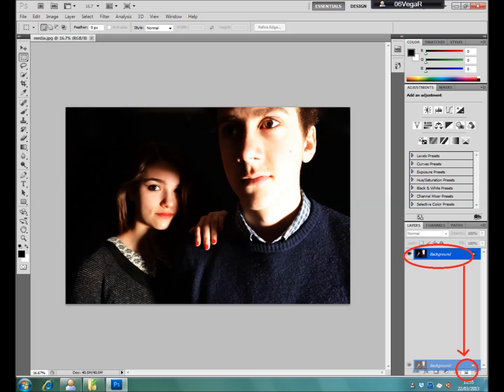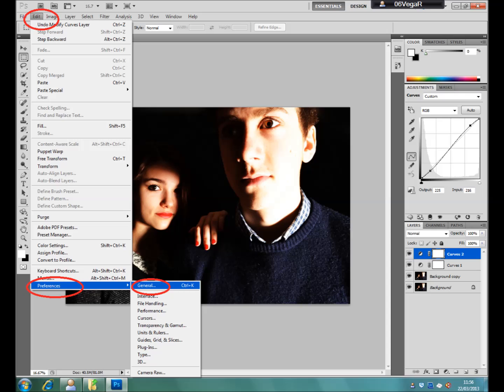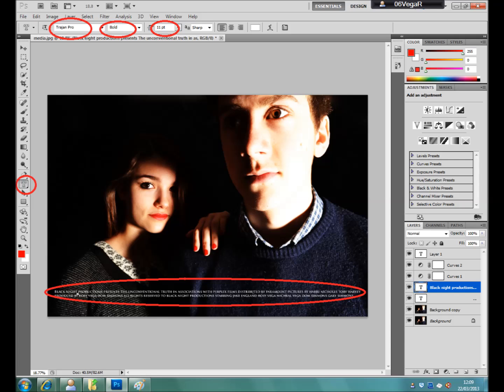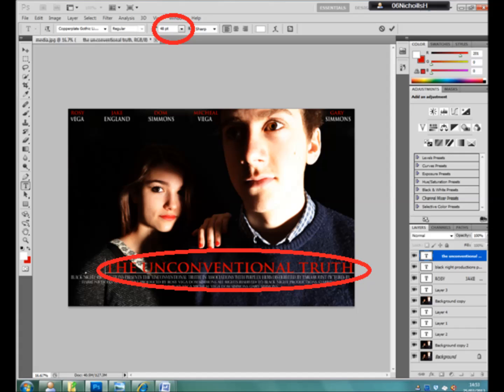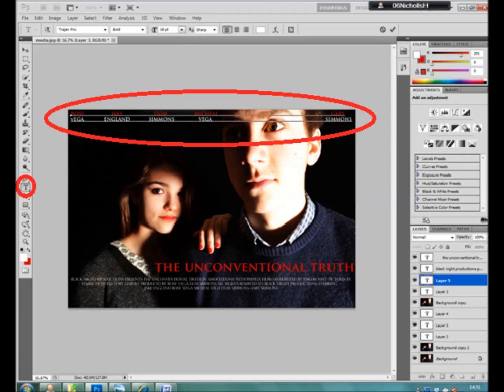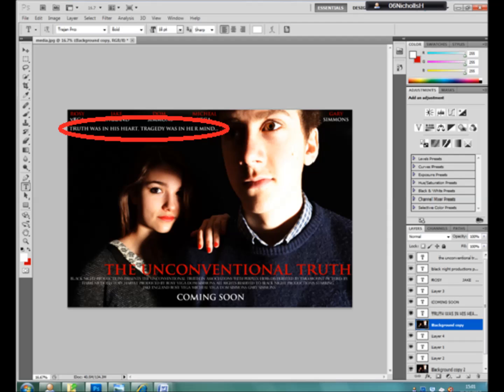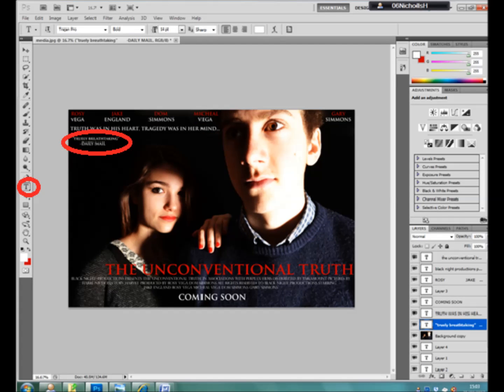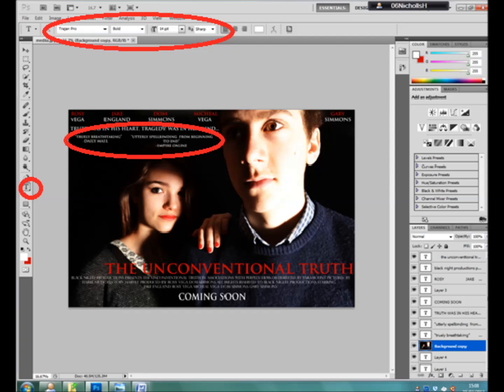Making my first poster